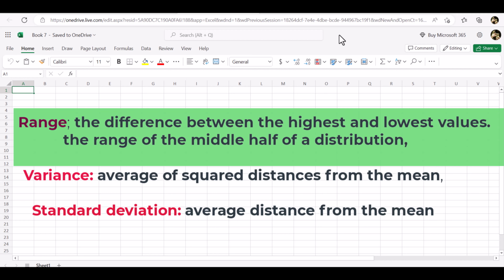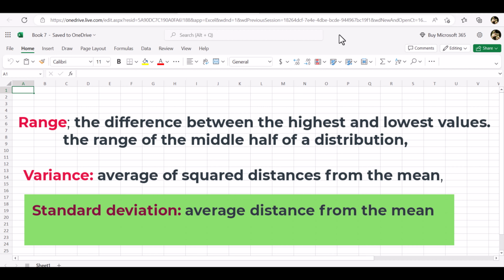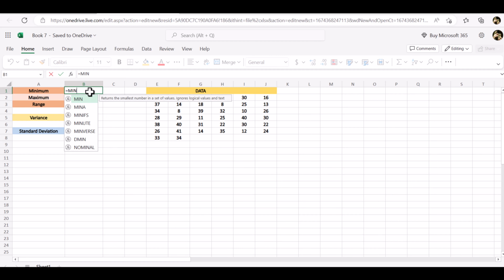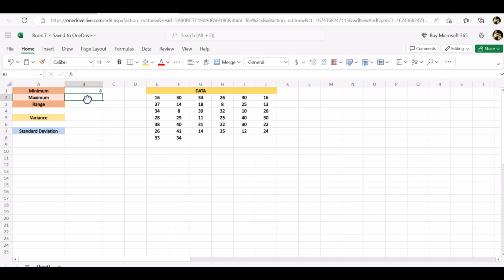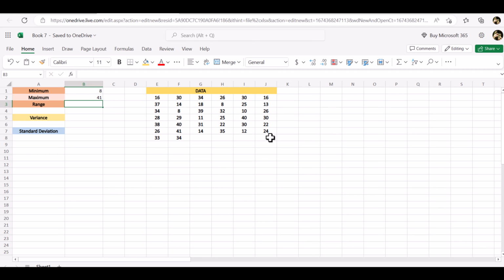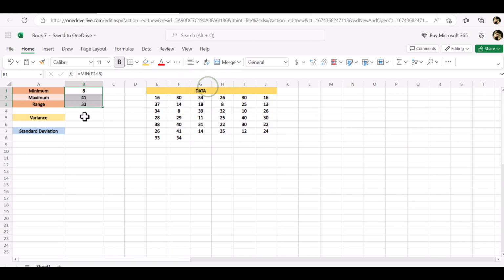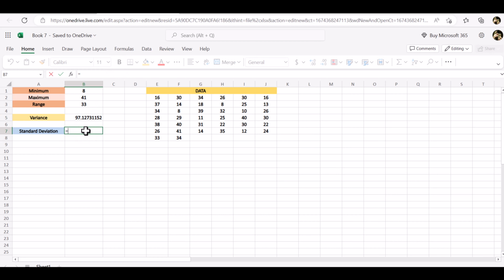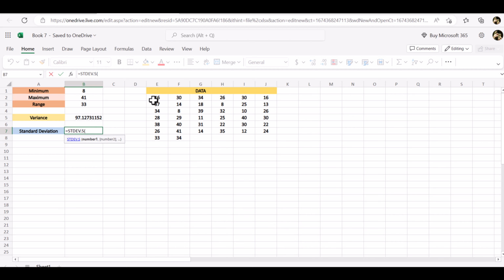How to Find Range,Variance and Standard Deviation in Excel | Step by Step Guide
how to find range,variance and standard deviation in excel
Range: the difference between the highest and lowest values. Interquartile range: the range of the middle half of a distribution. Standard deviation: average distance from the mean. Variance: average of squared distances from the mean.
Links,
Blogspot.